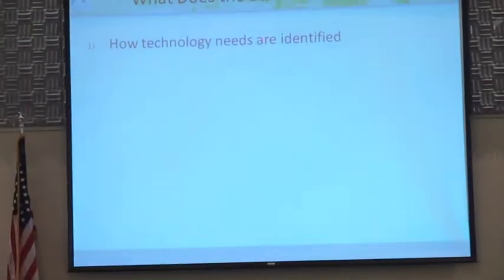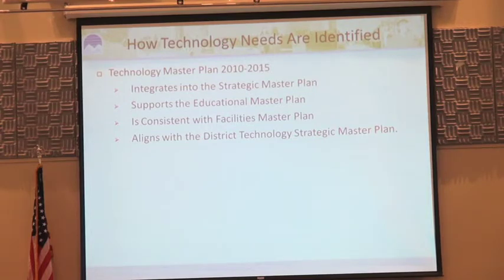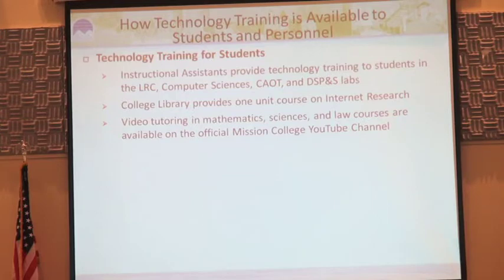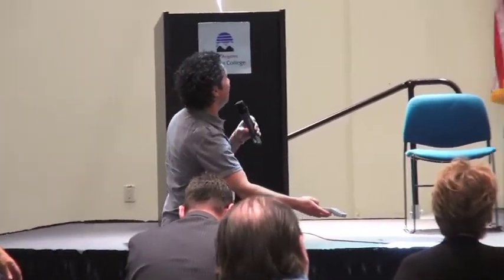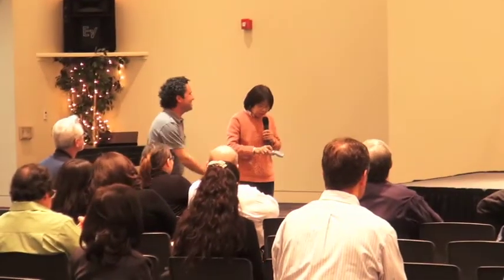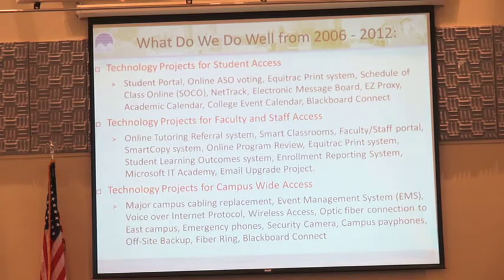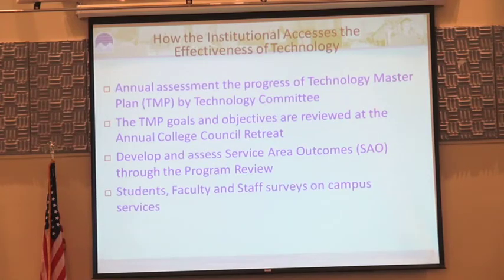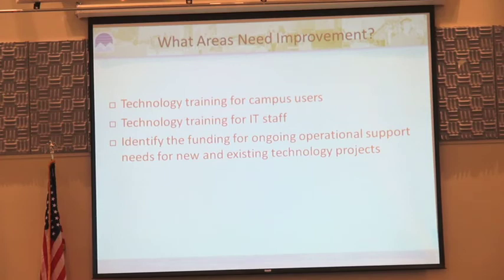Accreditation 2013 Focus Group Standard III-C